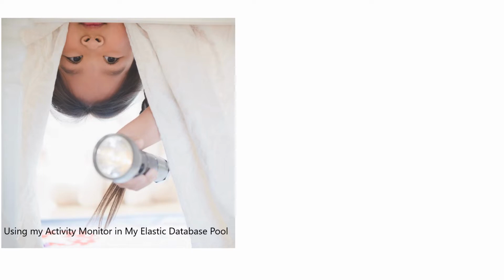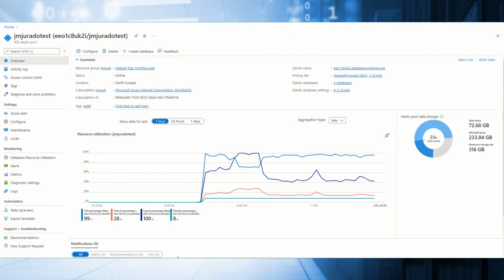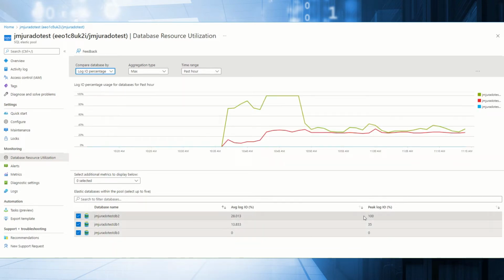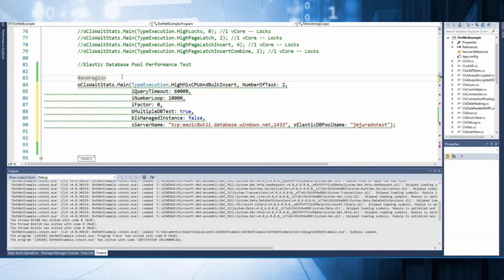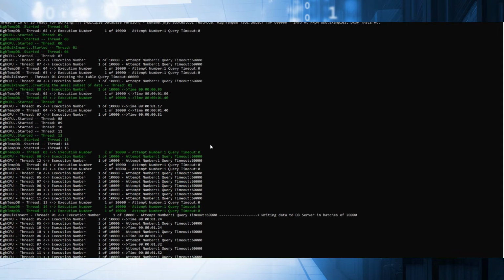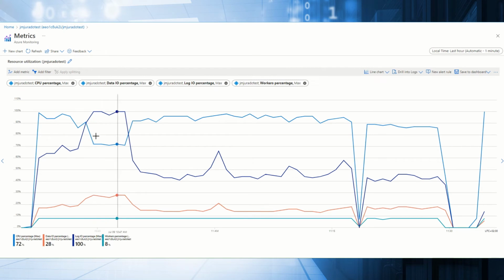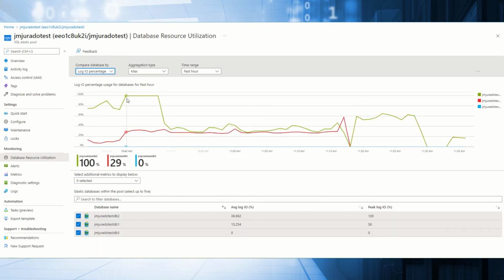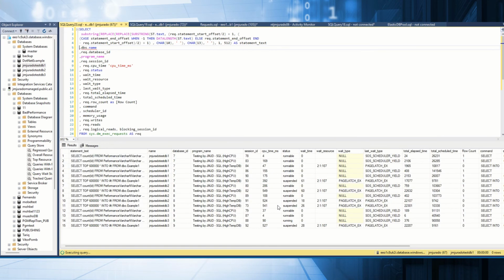English Chapter25 Hands On Labs Episode 3 - Using Activity Monitor in my Elastic Database Pool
To be honest, this post is one of my favorites that I was looking to post due to many questions that we get from our customers about how to monitor my elastic database pool. Many customers have a dense elastic database pool and they need a clear picture of what is happening in their elastic database pool. I hope that you can enjoy like as much as I enjoyed during these tests.

In this article and video we are going to monitor the elastic database pool using the monitor an we are going to share a query to obtain all the current processes that your elastic database pool is running.